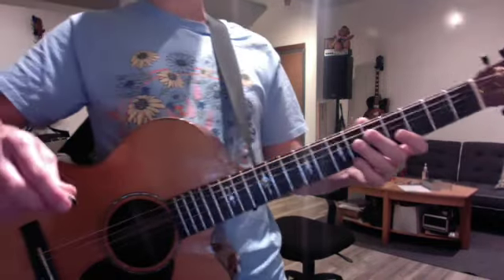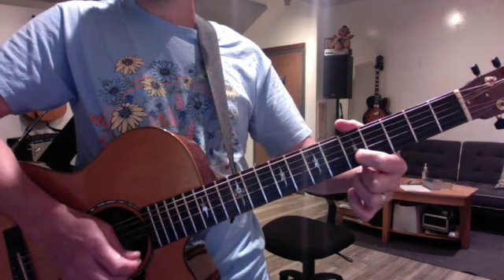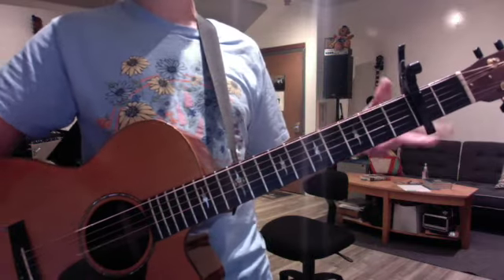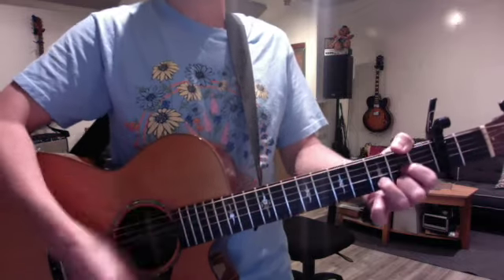Copper Money! two pt 1 SD 480p